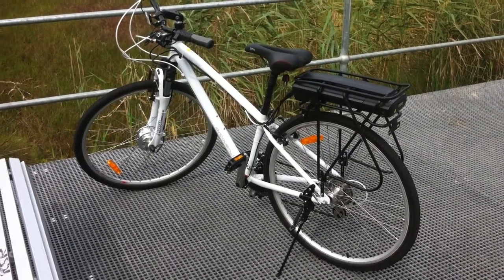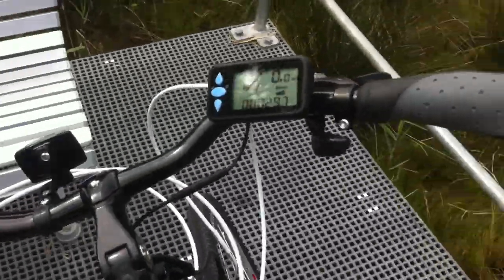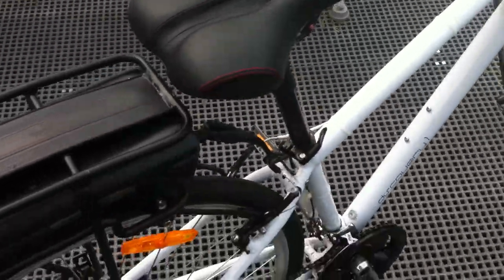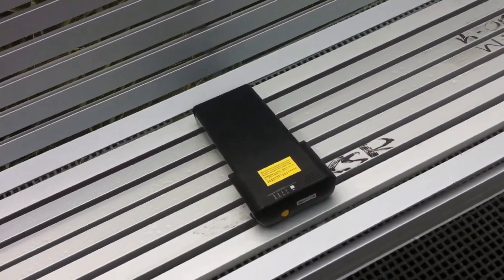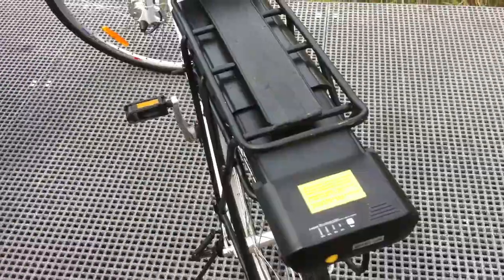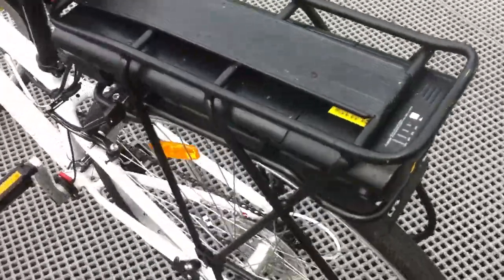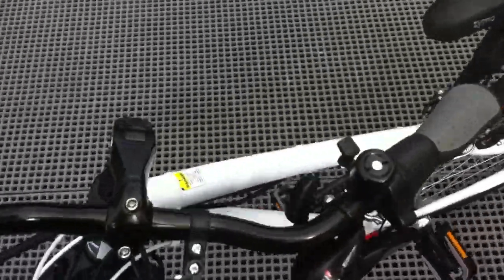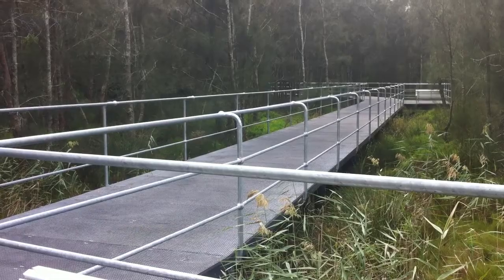Walkthrough Discover-E Electric Bike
A walk around the Discover-E electric bike. The other video here just has music. This bike is a 21 speed commuter road bike based on an Avanti. It has been re-assembled using eBikeIt Variable Peddle Assist system which gives it easy cruising speeds of 20-25km/h and a range of about 60kms. More information is available on our Facebook